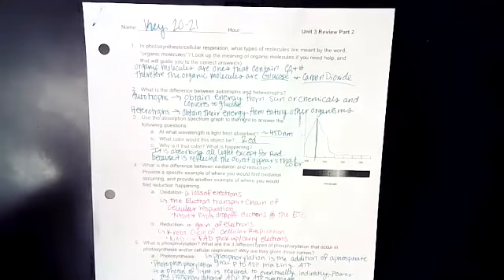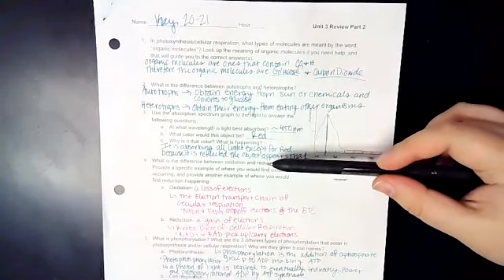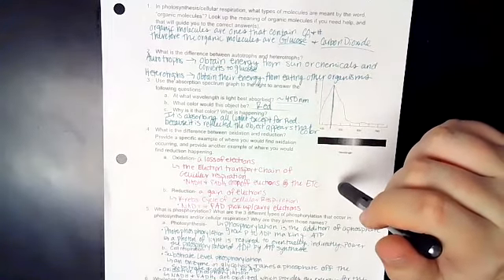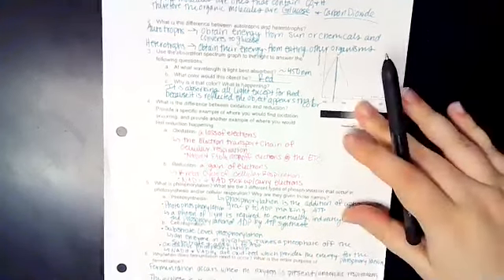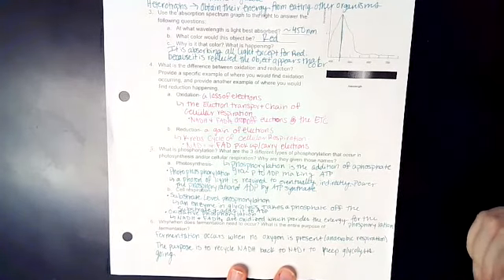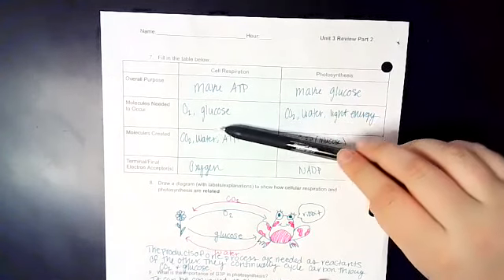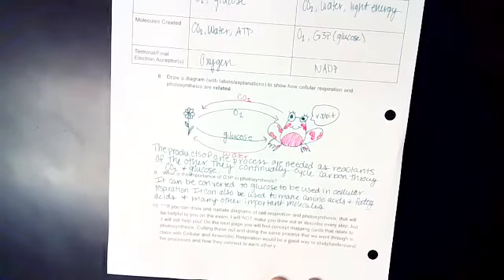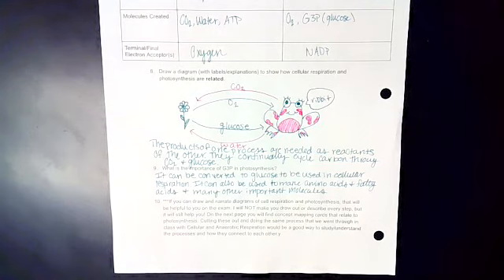Unit 3 Part 2 Review Packet Walkthrough